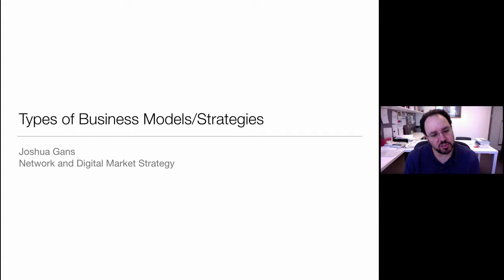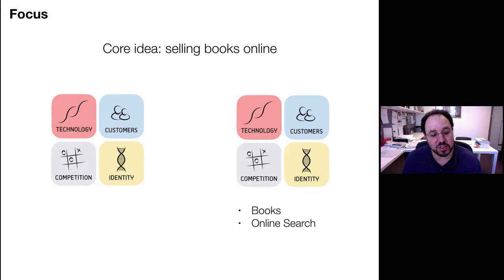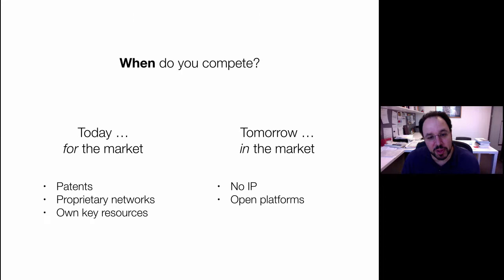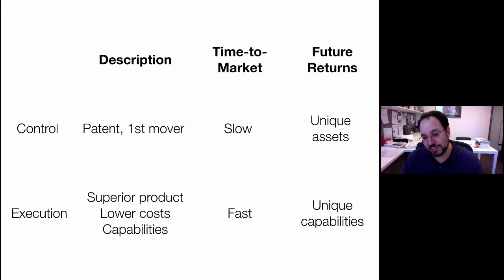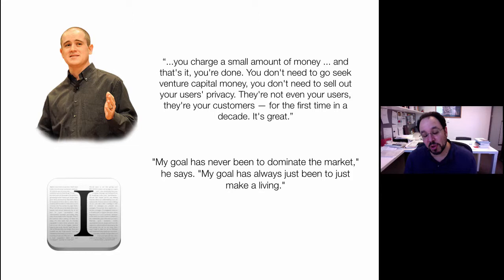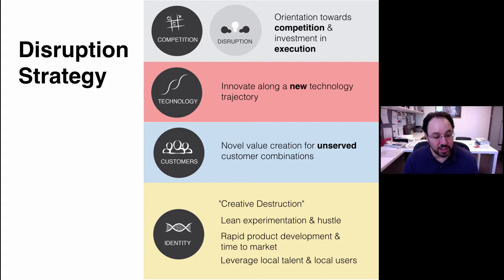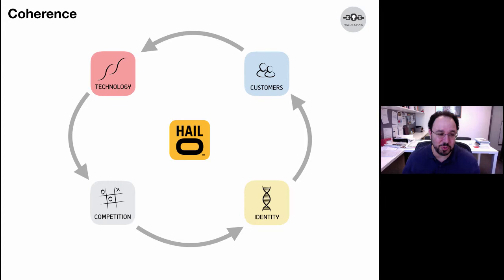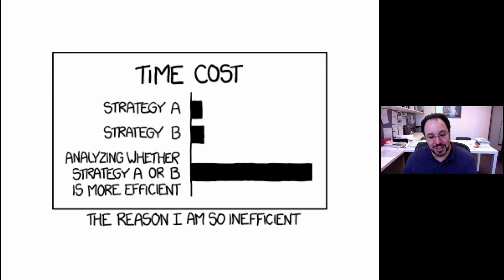Startup Strategy (7)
Types of Business Models